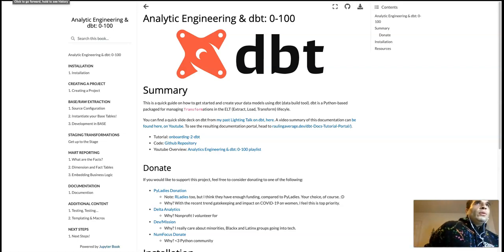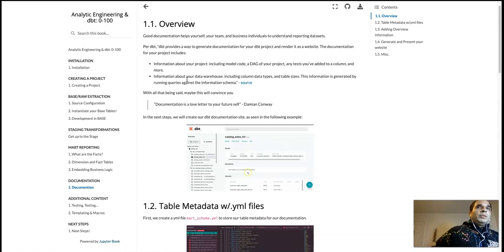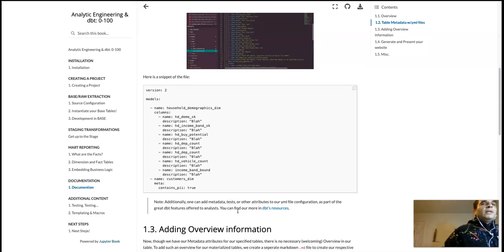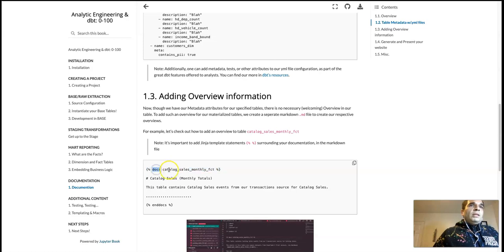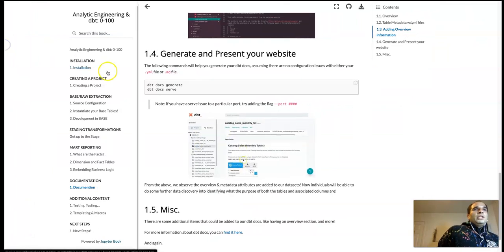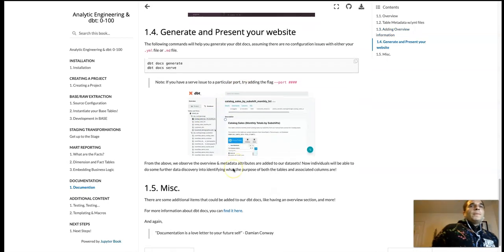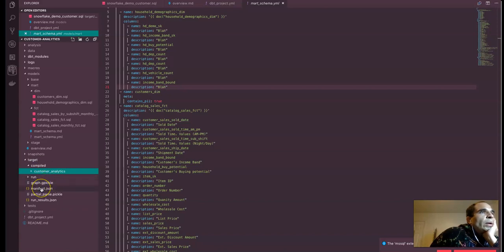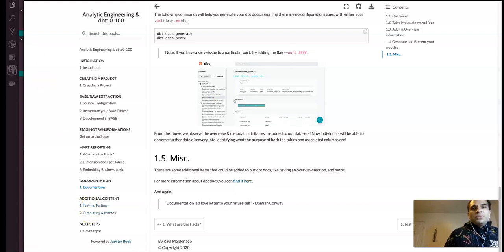Analytics Engineering & dbt: Documentation